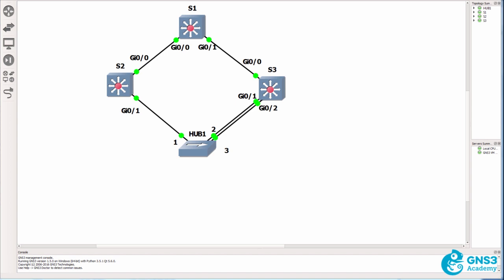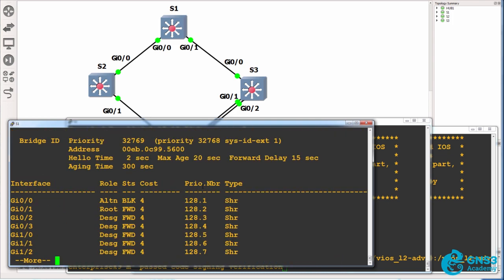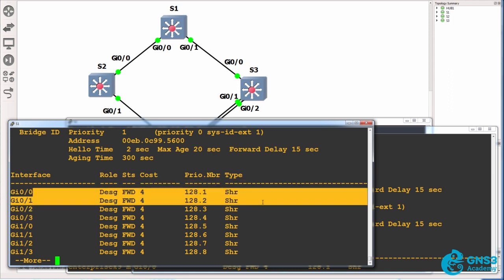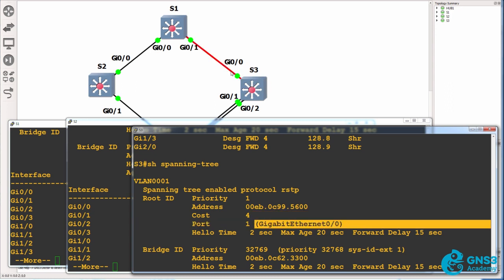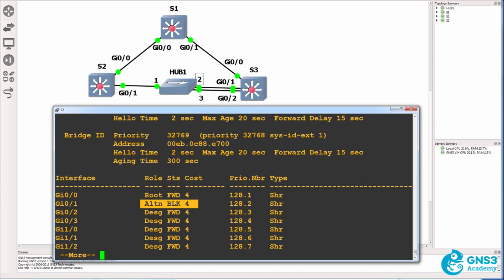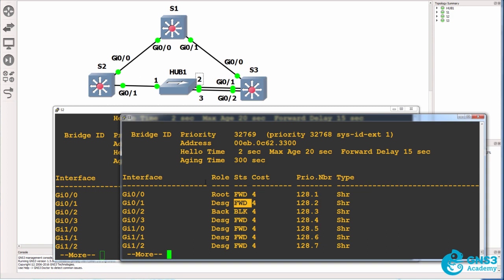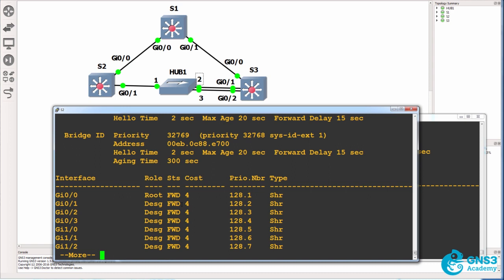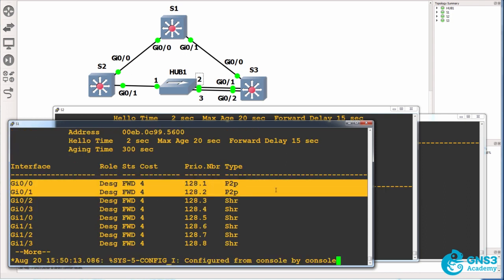107 Demo 802 1w